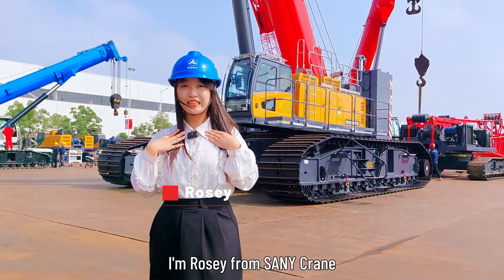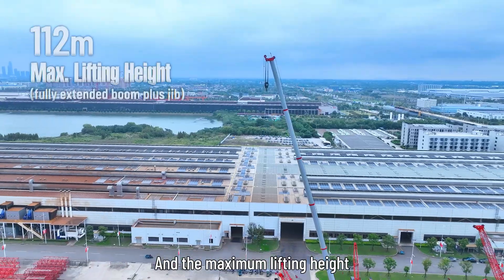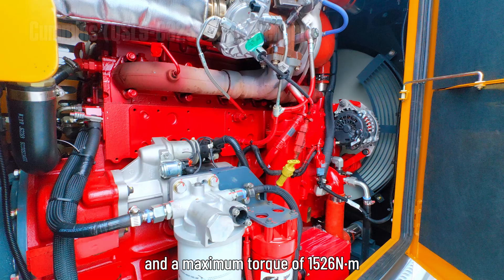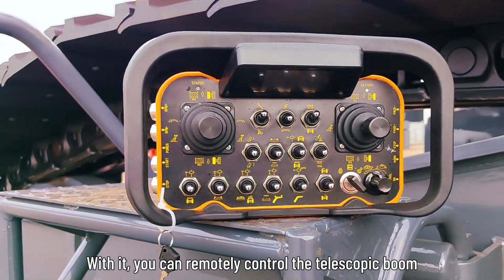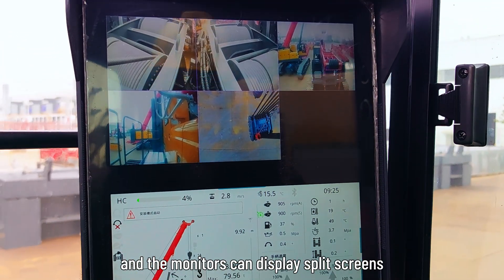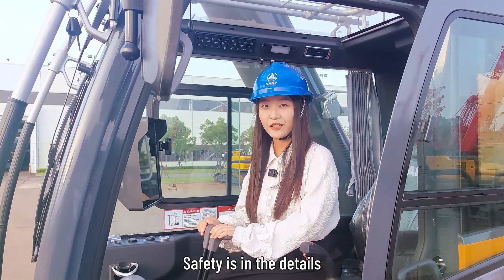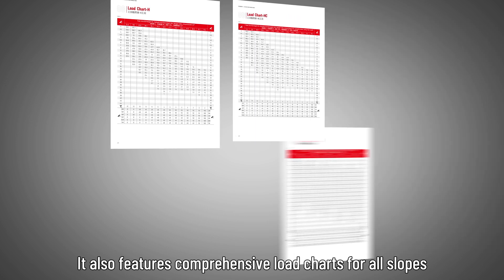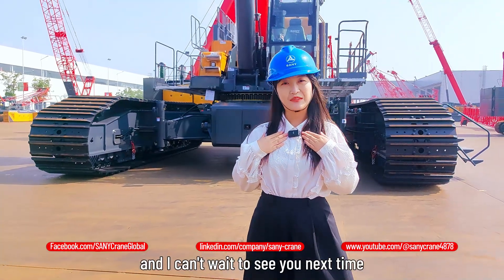Sany_crane-video_walkaround_SCE2500TB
SCE2500TB is a high-performance 250-ton telescopic crawler crane. It boasts 7-section boom, with the maximum boom length of 75.4m. Combining the boom with the jib, you’ll get an incredible length of 113.7m!
And the maximum lifting height? A whopping 112 meters!